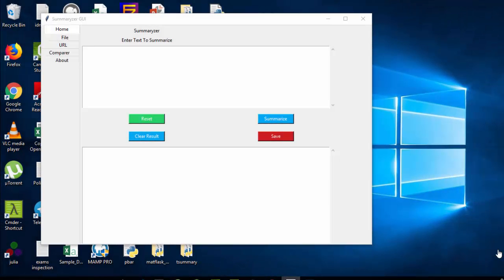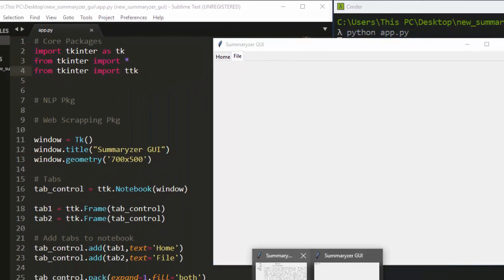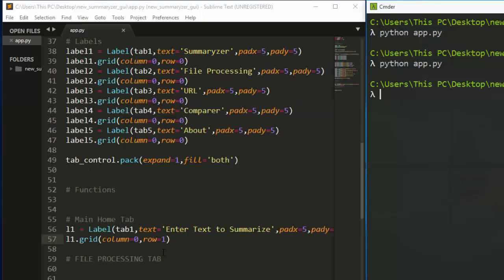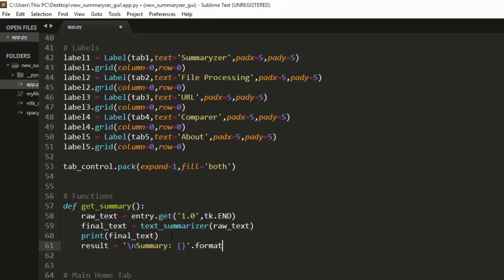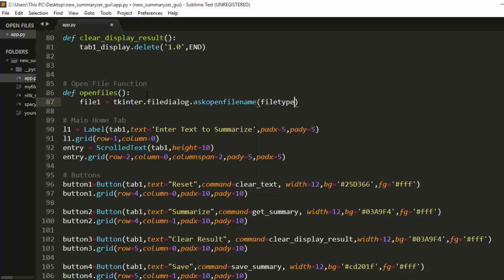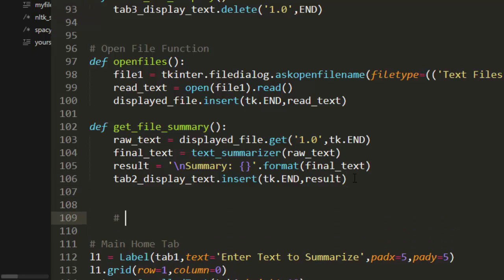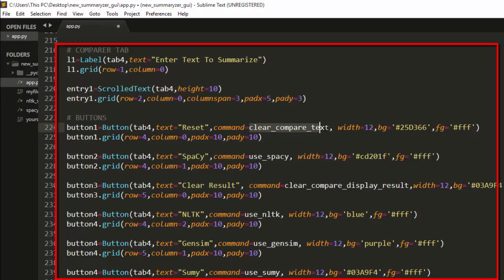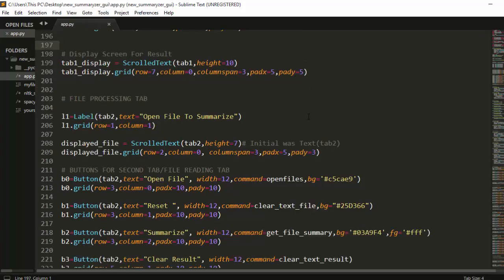Text Summarizer App with Tkinter and Python [NLP GUI]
Text Summarizer App  with Tkinter and Python [Summaryzer GUI]
In this tutorial we will be building a document or text summarization graphical user interface app with tkinter and spacy,sumy,gensim and nltk.

J-Secur1ty JCharisTech